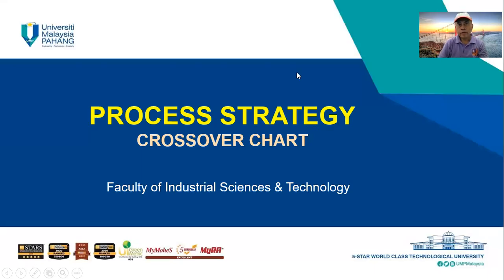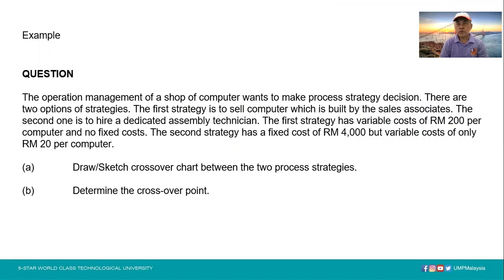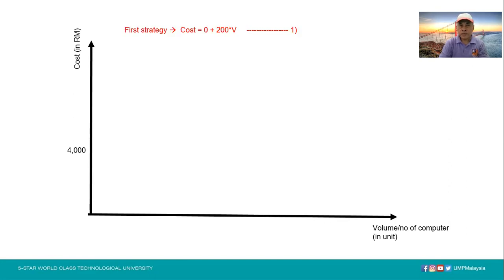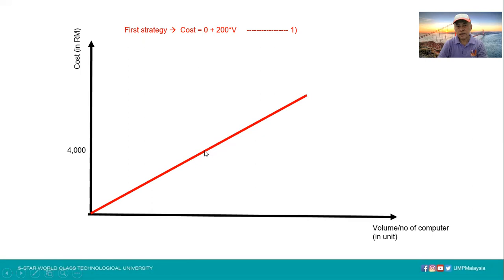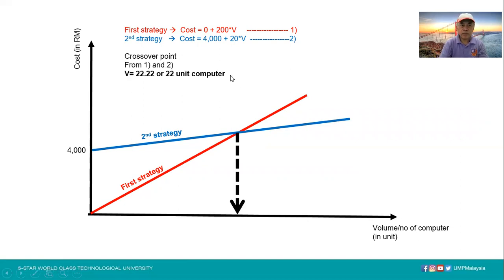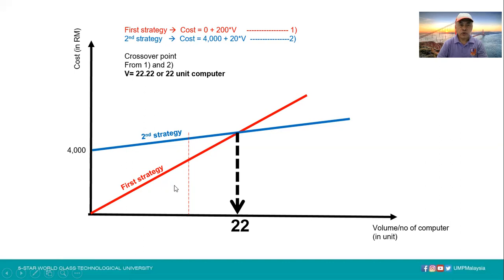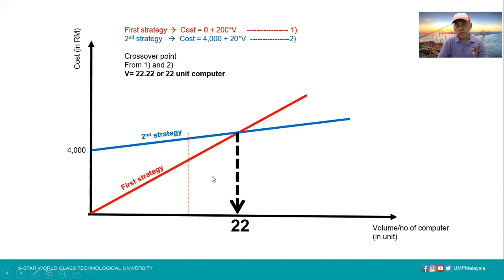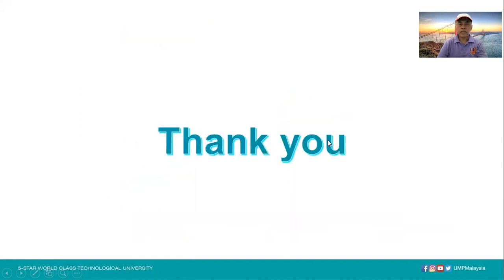PROCESS STRATEGY: Crossover chart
This video gives an example of process strategy decision using crossover chart.